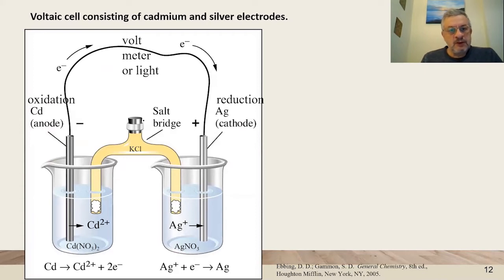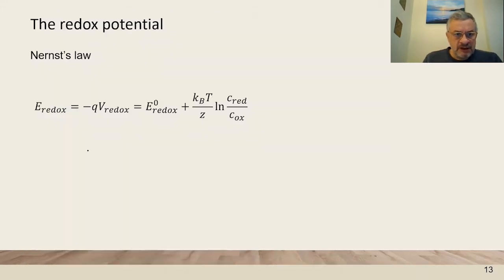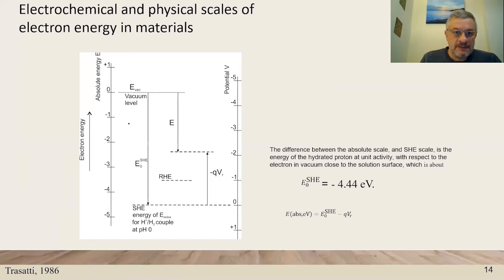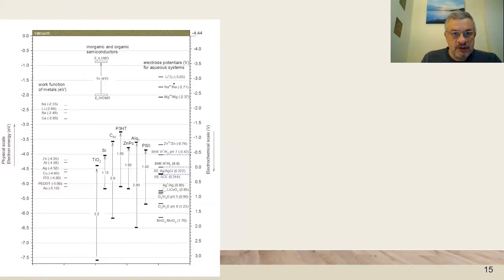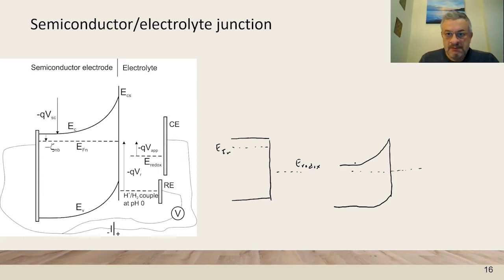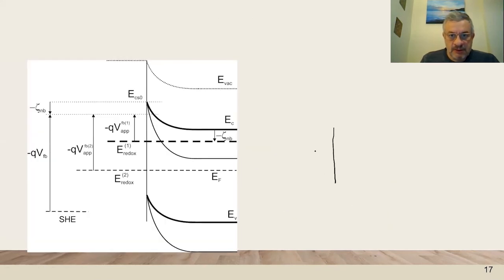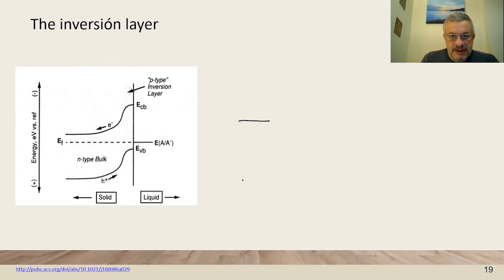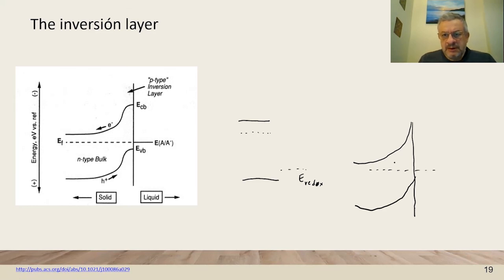PSEC 8. Semiconductor-electrolyte junction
This course is based on the book Physics of Solar Energy Conversion that introduces the main physico-chemical principles that govern the operation of energy devices for energy conversion and storage, with a detailed view of the principles of solar energy conversion using advanced materials. The course is focused on the fundamental description of photovoltaic operation, mainly on new technologies from organics to metal halide perovskites. We explain the basic properties of interaction of a semiconductor with light, the physical properties controlling the production of current and voltage, the diode model with selective contacts, and the factors that control the energy conversion efficiency of the solar cell devices.